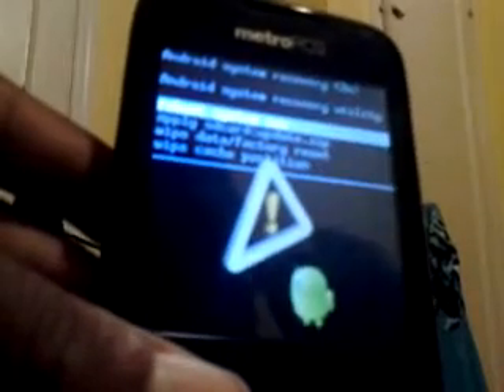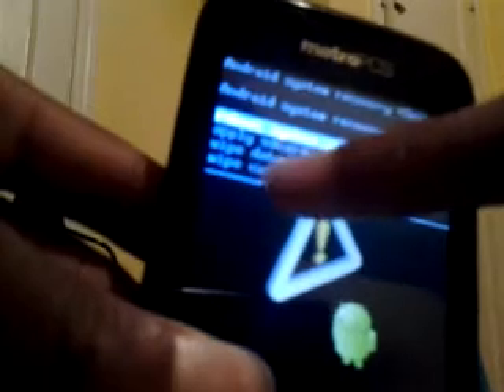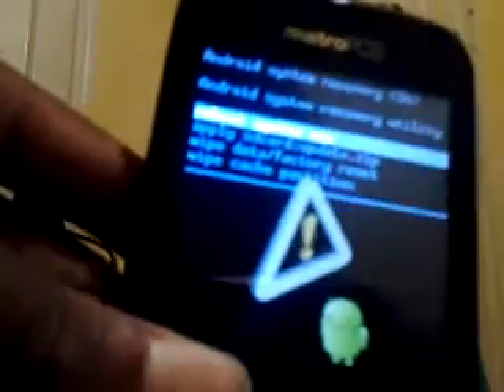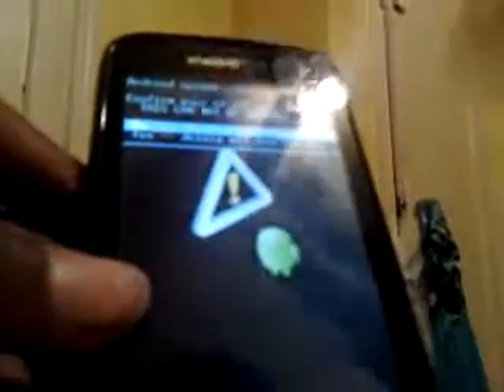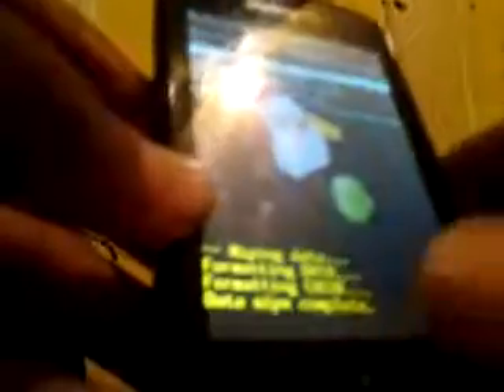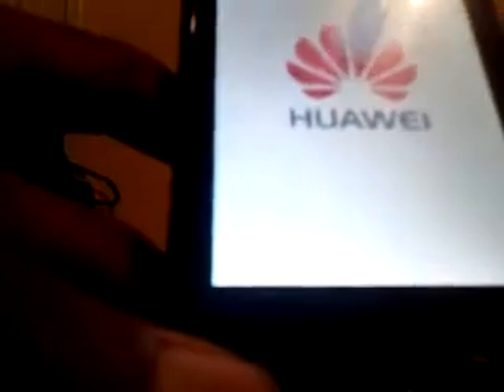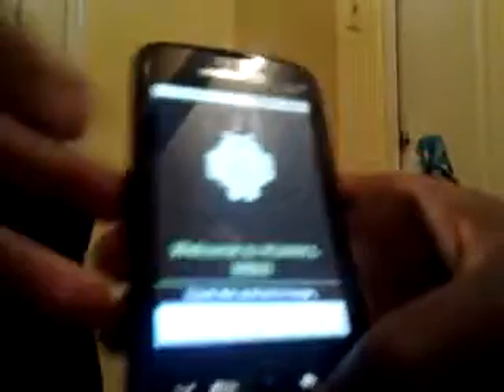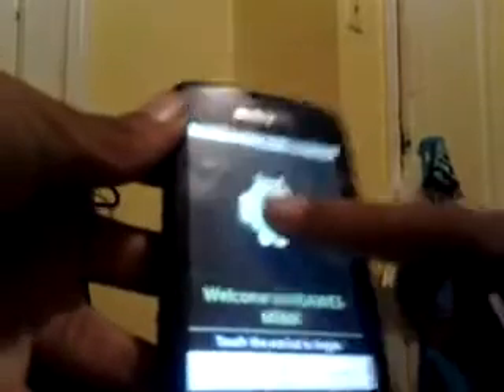How to hard reset the huawei acend m860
Tell me if it work's